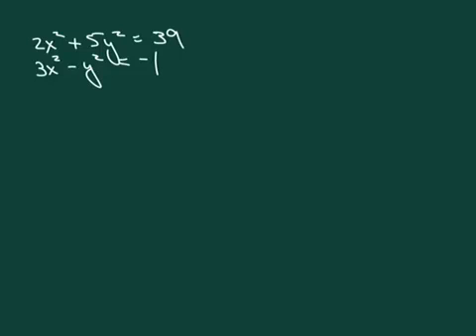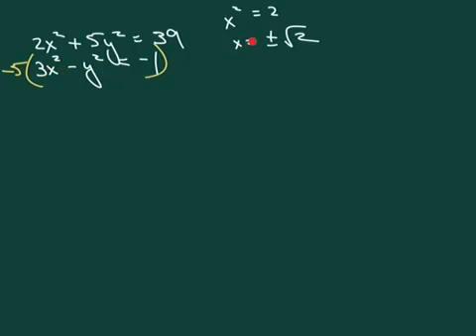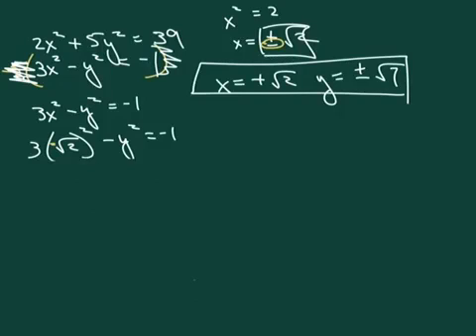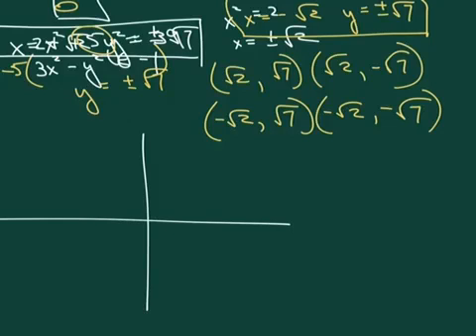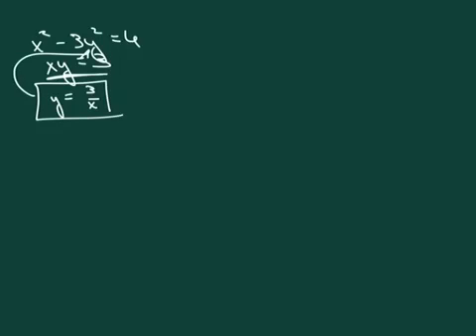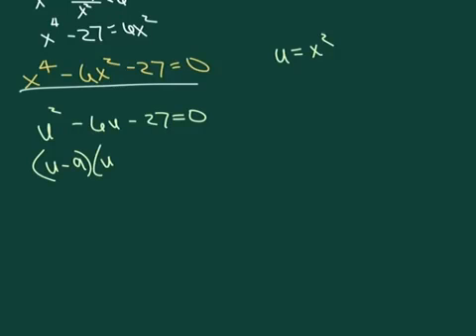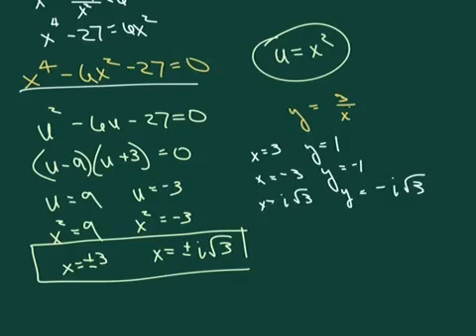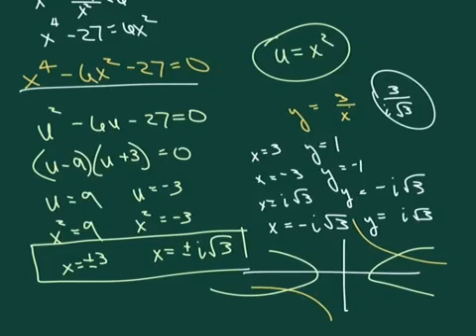6.4b 2017 college alg